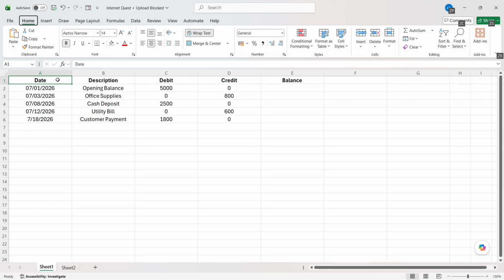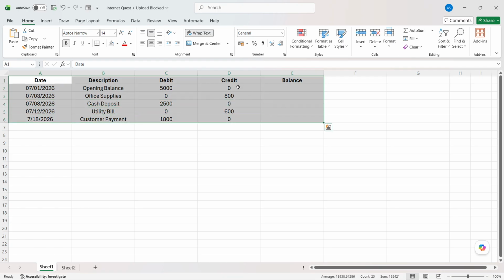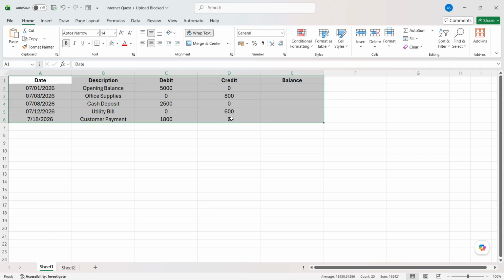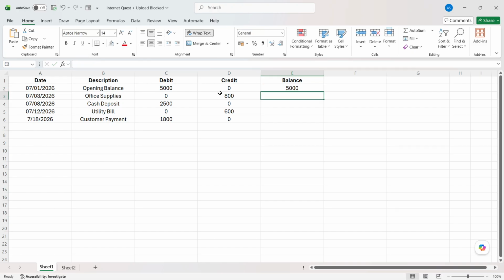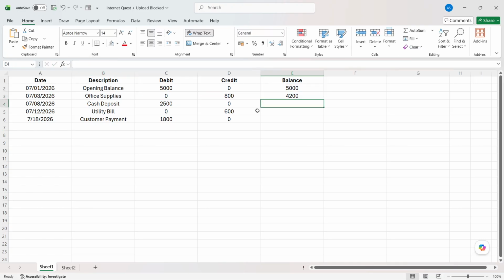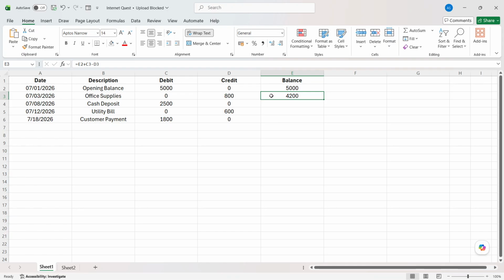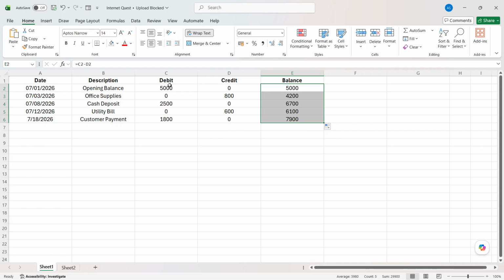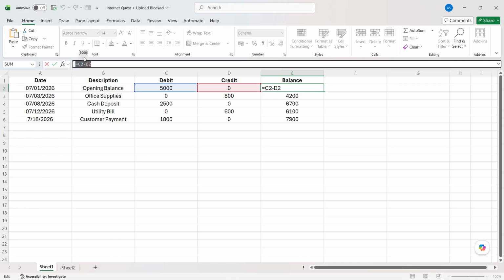How to Create a Debit and Credit Account Ledger in Excel [2026] | Step-by-Step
Learn how to create a debit and credit account ledger in Microsoft Excel from scratch. This tutorial walks you through setting up your ledger columns, entering debit and credit transactions, and building a running balance formula that updates automatically. Whether you're tracking business expenses, managing accounts manually, or replacing basic accounting software, this method keeps your books organized and accurate. No prior Excel experience is required — every step is clearly shown using the latest version of Excel. This is the updated approach that works with both Excel 365 and older versions. Watch until the end to get the full working ledger template built out.